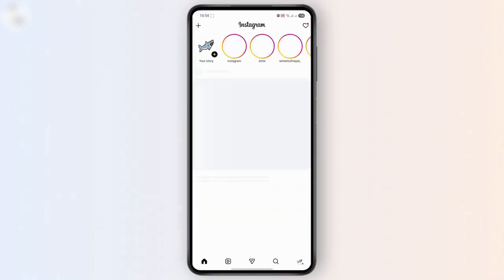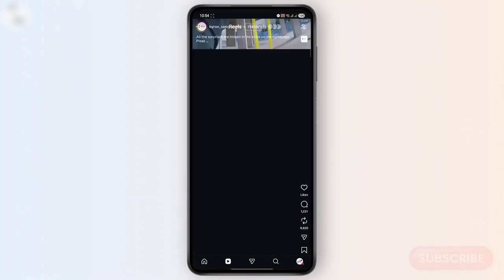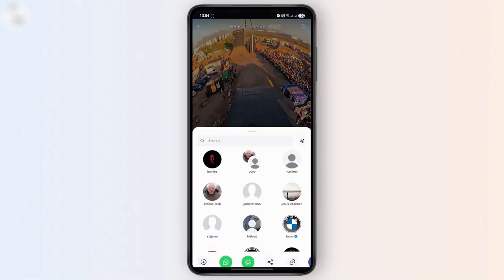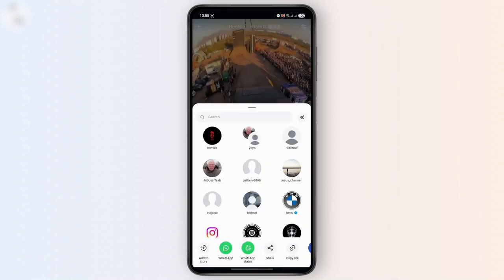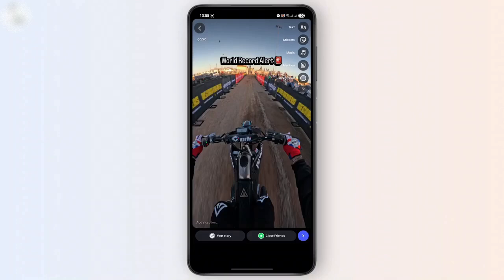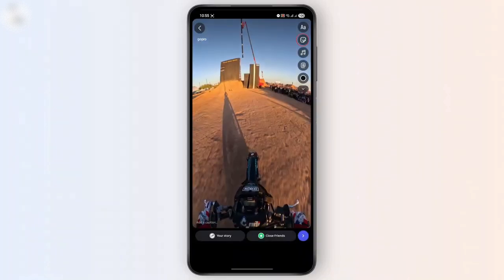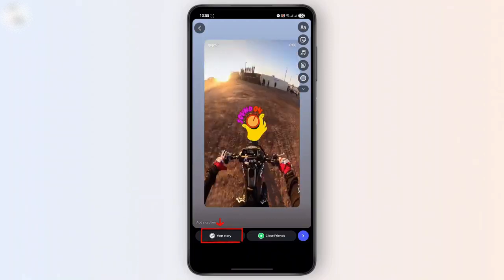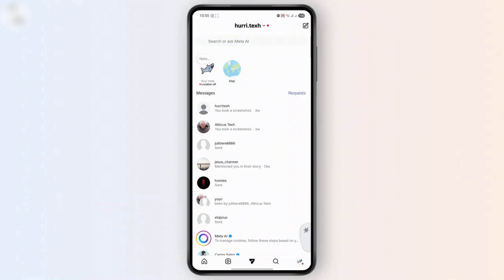How to Share Instagram Reels on Stories 2026 🎞️ Share Reels to Story on Instagram Tutorial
Learn how to share Instagram Reels directly to your Stories with this easy, step-by-step tutorial from @TechStudios2024 This guide shows you how to re-post any Reel to your Instagram Story on your Android device in just a few clicks.

- How to find the Reels you want to share.
- How to use the share options on Instagram.
- How to customize your Story with text, stickers, and emojis.
- How to post the Reel to your Story.

Sharing Reels to your Stories is a great way to engage with your followers and keep them updated on the latest trends. Your Stories will be available for 24 hours before they automatically disappear.

⏱️ *Video Timestamps*
0:00 Introduction
0:11 Opening the Instagram App
0:15 Browsing the Reels Feed
0:24 Using the Share (Paper Plane) Icon
0:29 Adding the Reel to your Story
0:34 Customising with Text and Stickers
0:46 Finalising and Posting to your Story
0:50 Viewing your Shared Reel
0:59 Outro and Subscribe